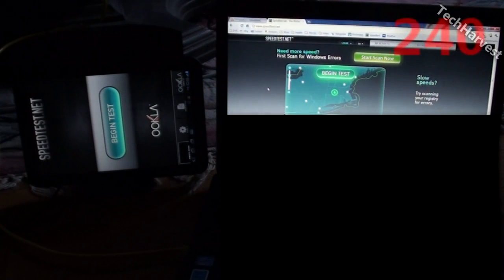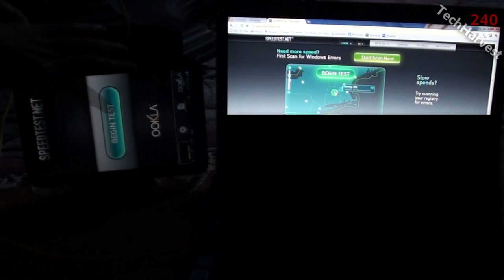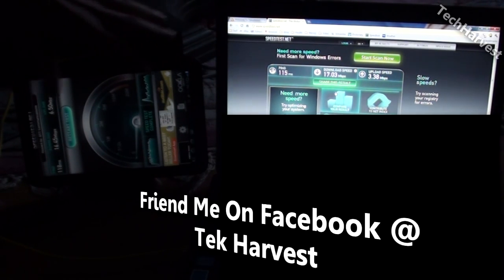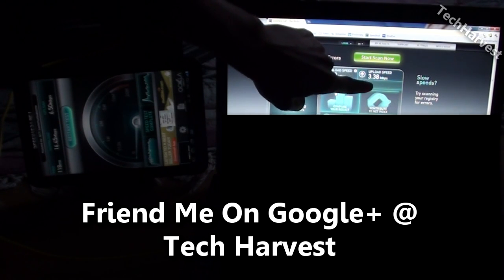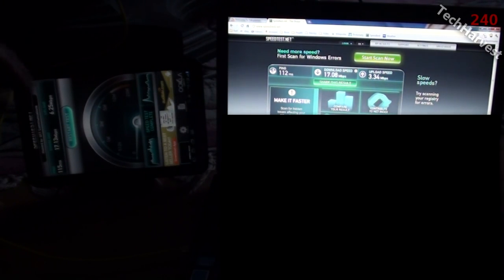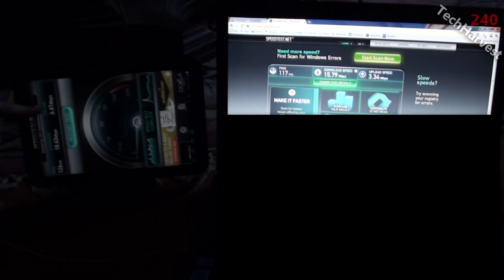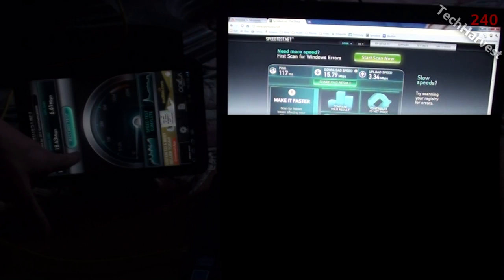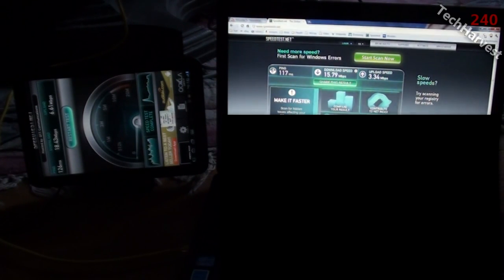Verizon Wireless 4G LTE vs Comcast Cable Internet (Wired Connection)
In this video, I pit Verizon Wireless 4G LTE vs Comcast cable internet with a wired connection.